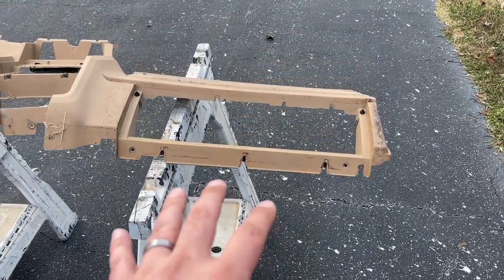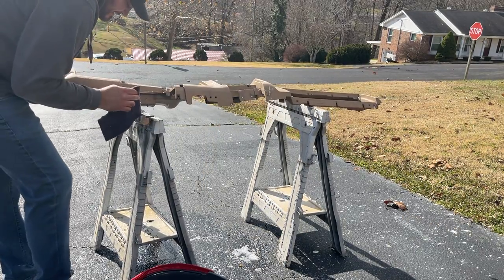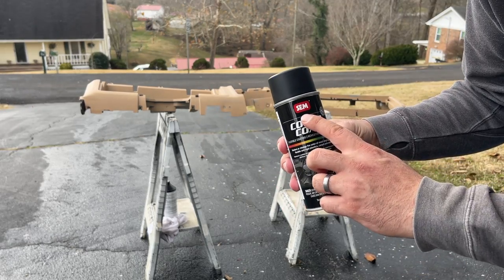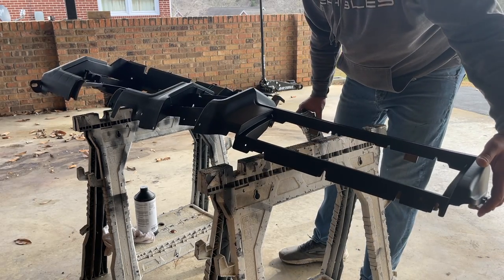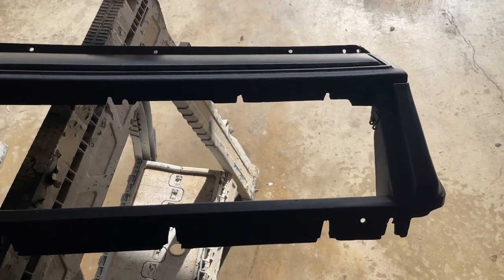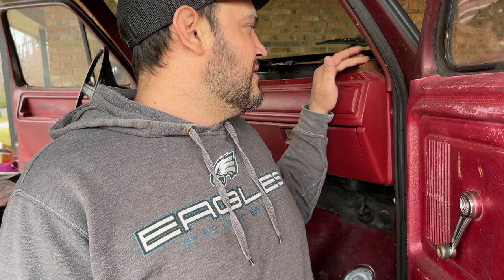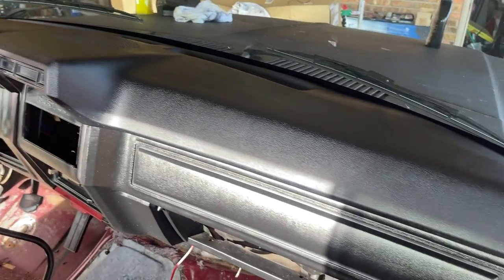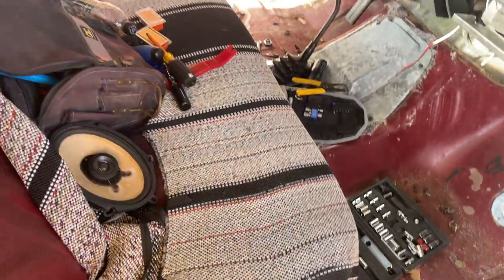1983 Ford F100 Bullnose Part 3!! | Dash Install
Trying to start getting some stuff done on the F100. I think black interior will look good and free up to be able to paint the truck any color I want!

Tools:
Wire repair kit
Cheaper Volt meter
Fluke Volt meter
Screw Driver Set
Torque bit set
Affordable socket set
1/4" Ratchet